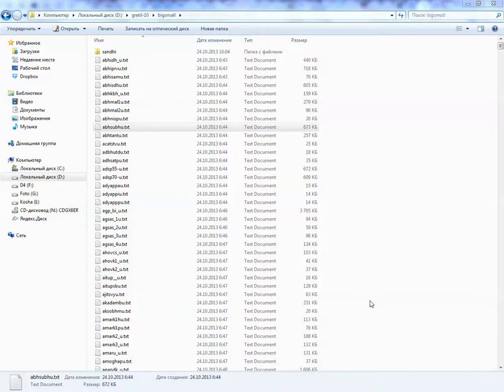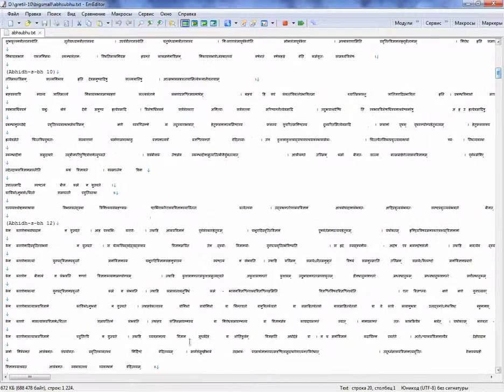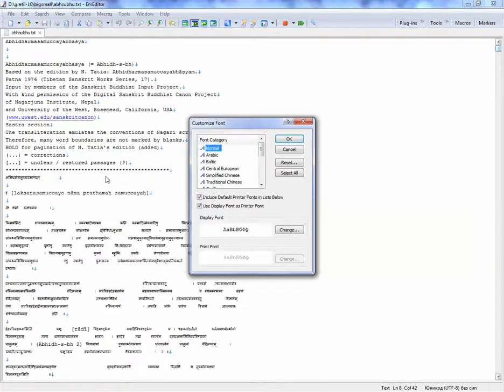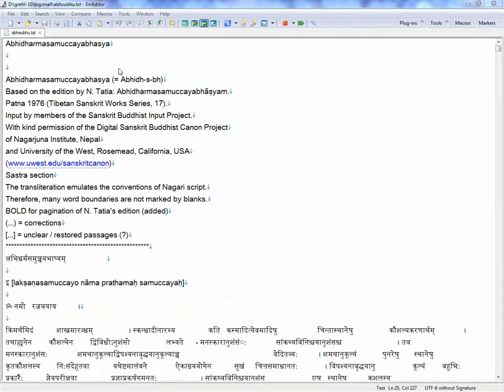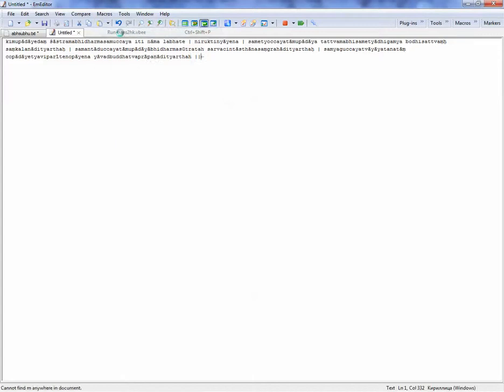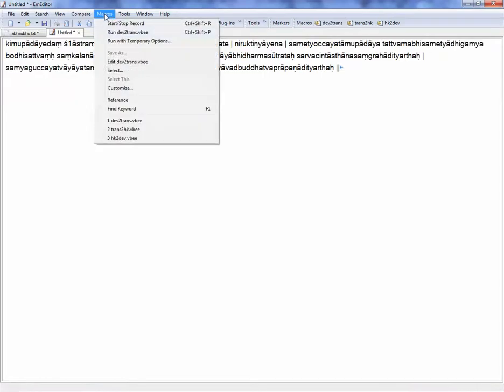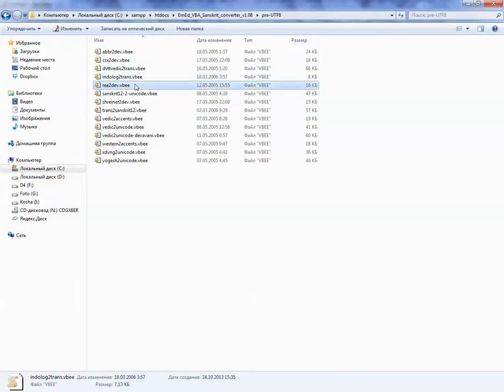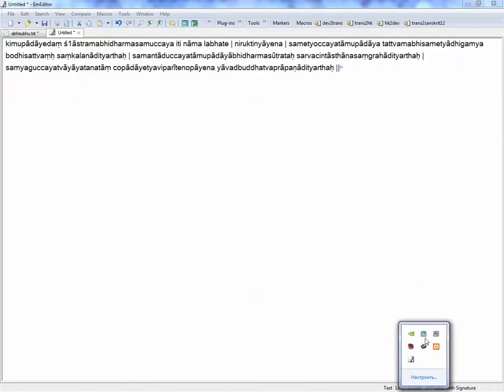EmEditor VBA Devanagari Converter